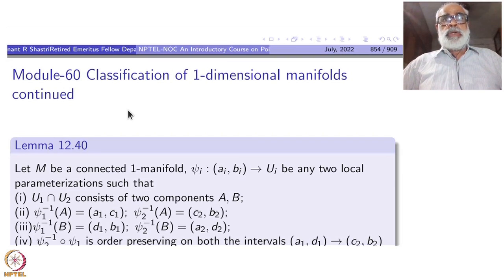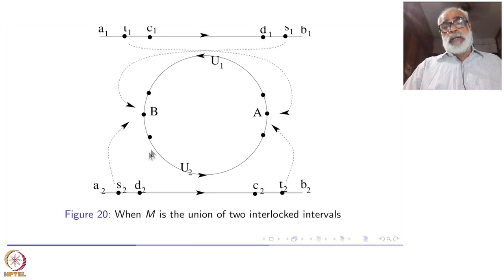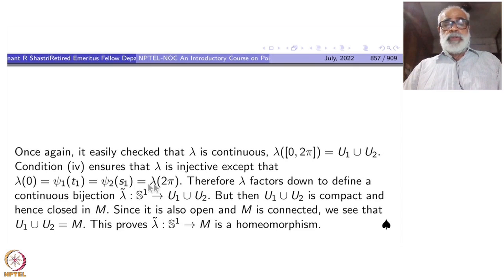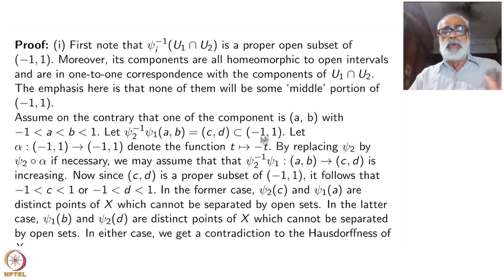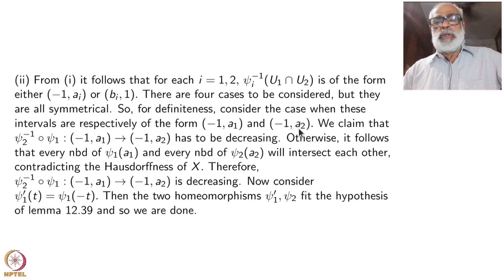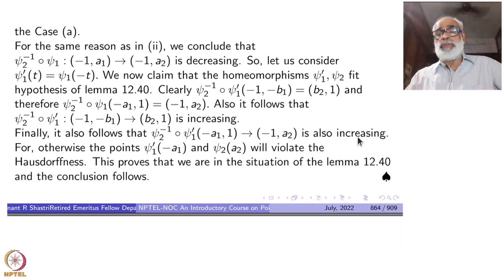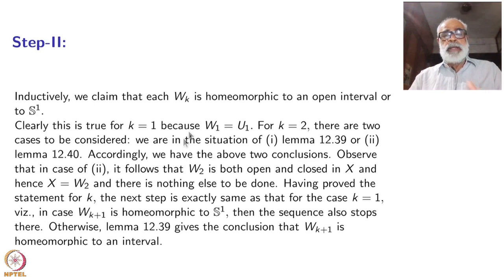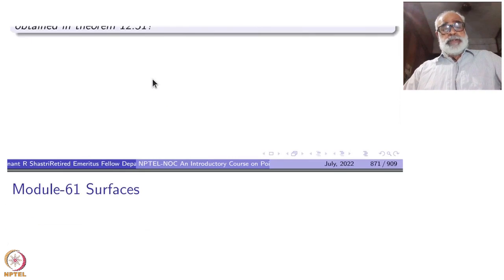Week 12 - Lecture 60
Lecture 60 : Classification of 1-dim. Manifolds-cont.